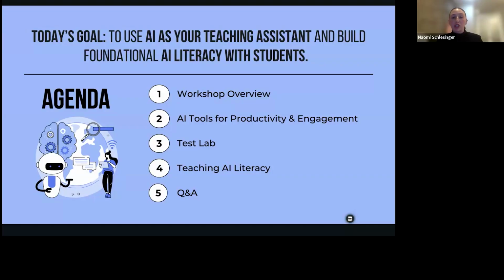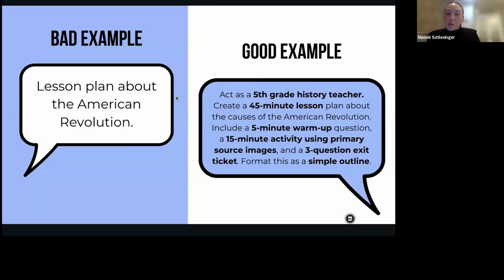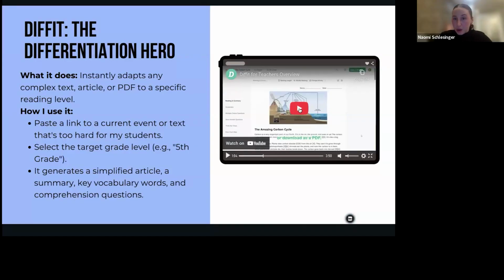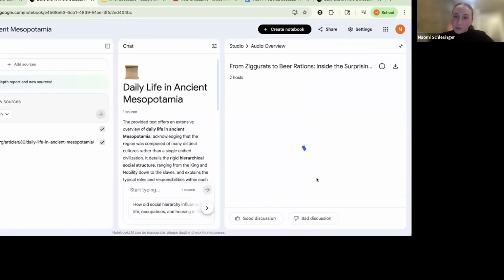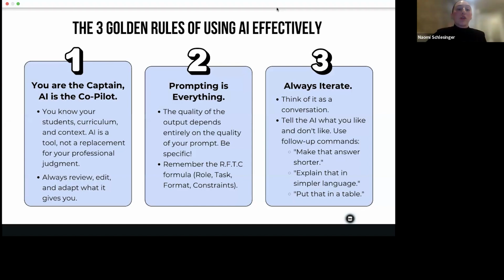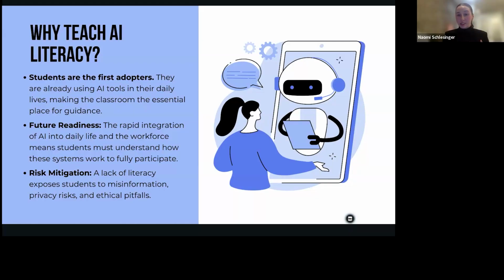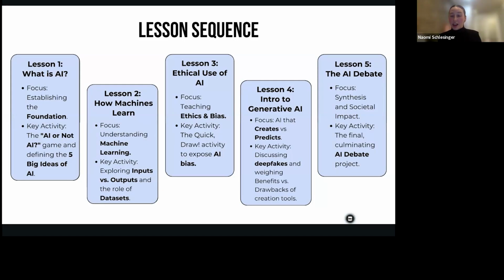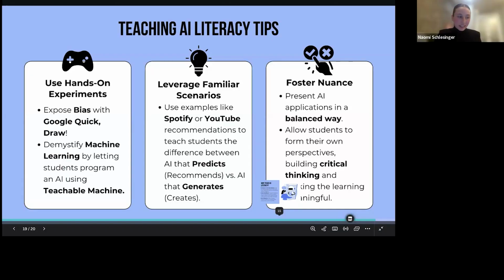The AI-Powered Educator: Enhancing Your Workflow and Your Students' Future | GST Workshop Fall 2025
The AI-Powered Educator: Enhancing Your Workflow and Your Students' Future

What you’ll learn:
• Boost Your Efficiency: Learn how AI can help you save time on daily tasks, from creating lesson plans to generating assessments.
• Elevate Your Instruction: Discover innovative ways to use AI for personalized learning, content creation, and engaging your students.
• Build AI Literacy: Gain the tools and knowledge to responsibly teach students to use AI, preparing them for a rapidly changing world.
• From a Teacher's Perspective: Get real-world insights on integrating AI from a fellow educator and recent graduate of Touro's GST program.